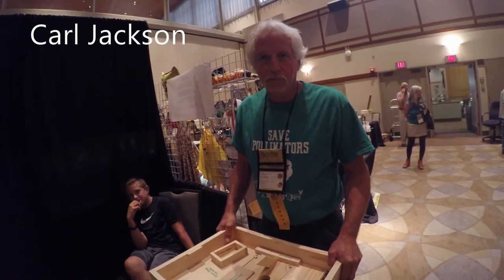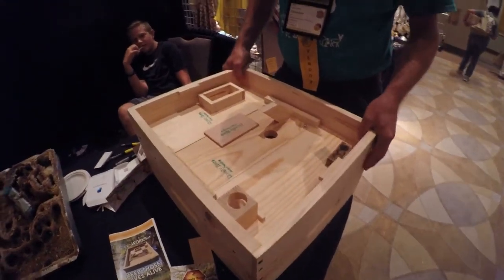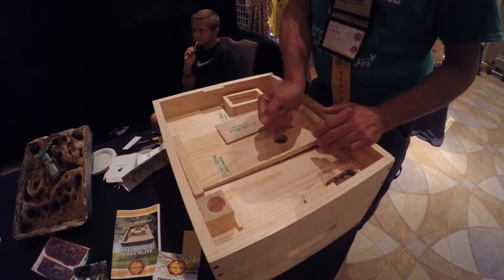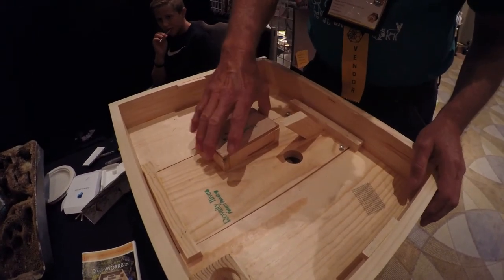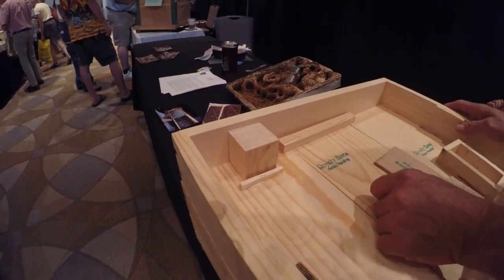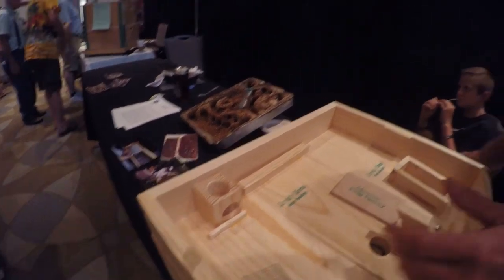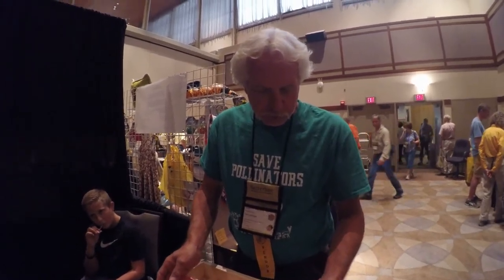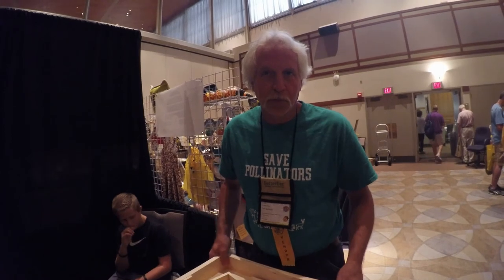Preview of the Royalty Hives Crown Work Box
Saw this in the vendor room at EAS 2017 and shot a short product showcase video.